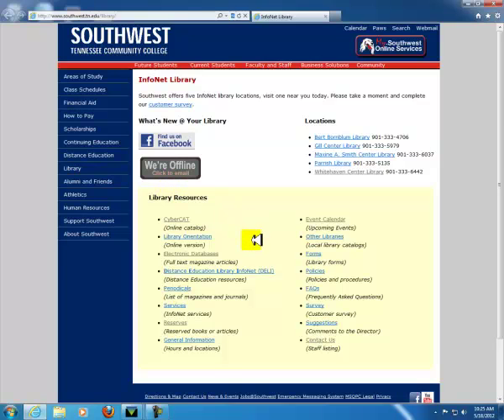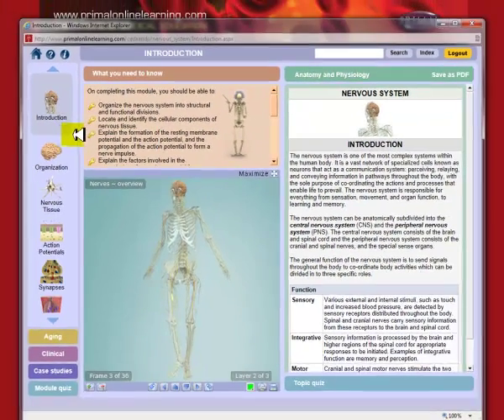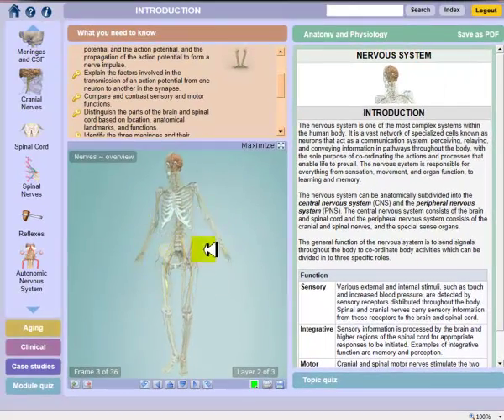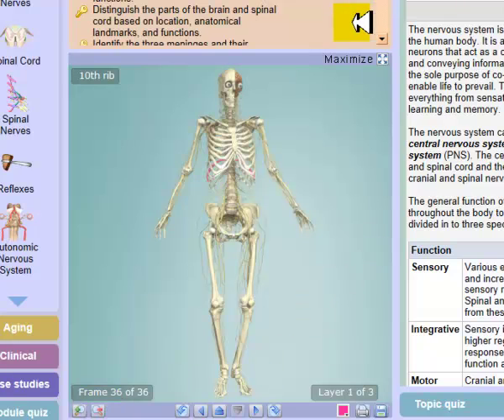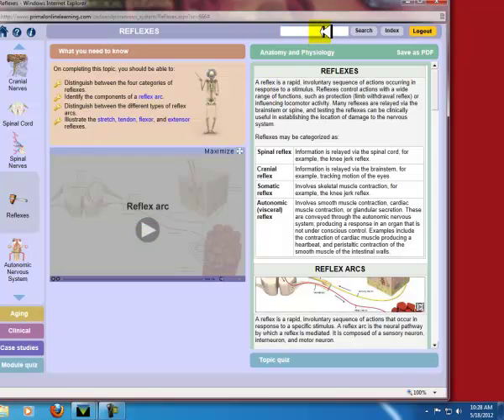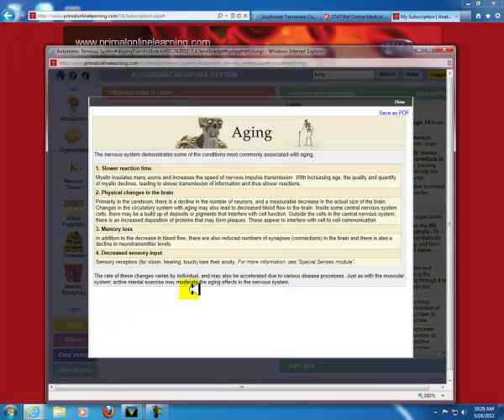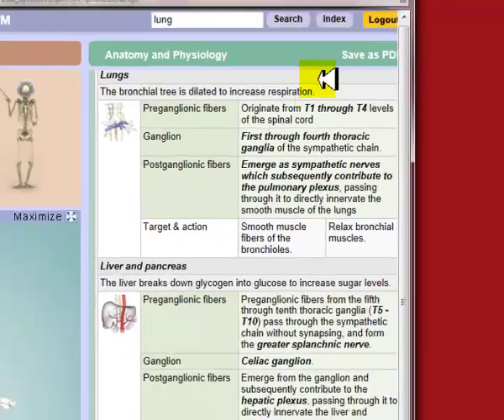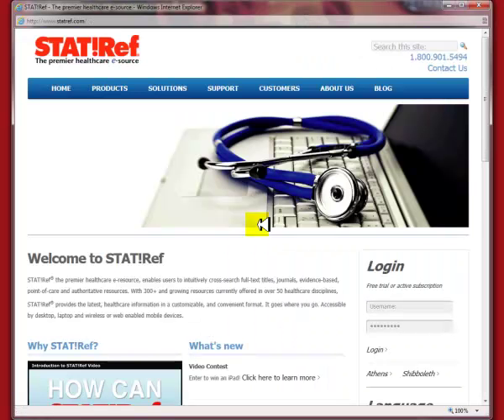Anatomy & Physiology Online.mp4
Brief overview how to navigate this new product.